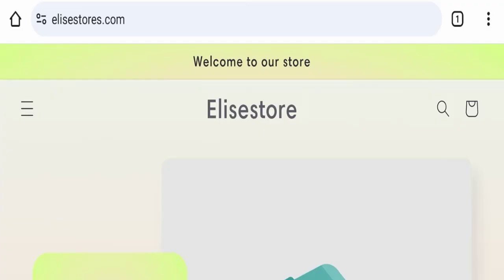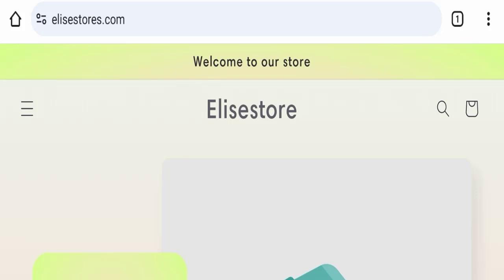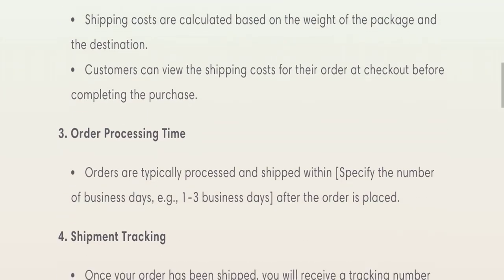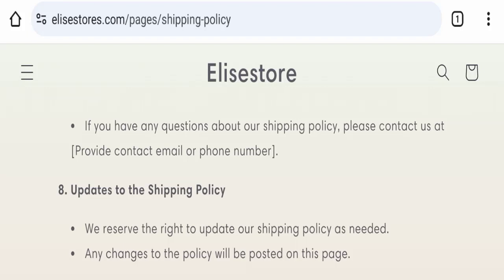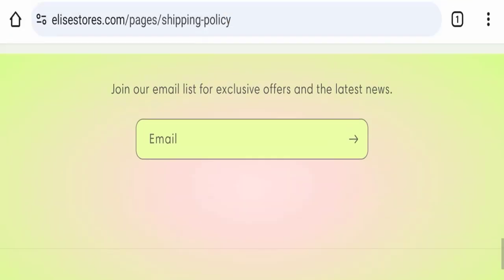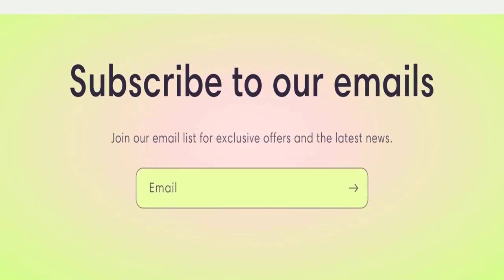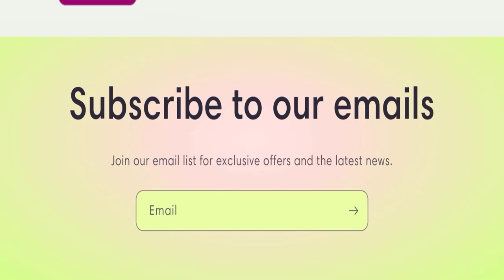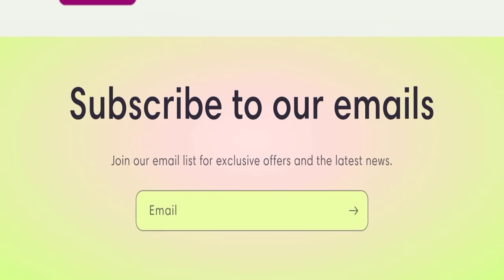Elise Store Reviews (Mar 2024) Watch the Video & Know Scam or Legit? ! Scam Advice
Do you want to know about Elise Store Reviews? Watch this video till end because in this video you will get to know about the legitimacy of the site.

1. How to Refund on PayPal? Step-By-Step Guide on the Refund Policy

2. How to get a refund for a fraudulent credit card transaction

3. How to check whether a product is genuine or not?

Scam Advice